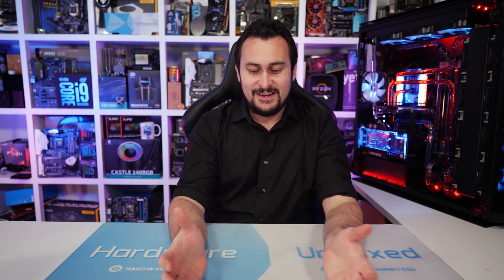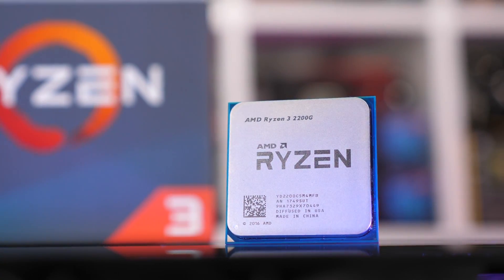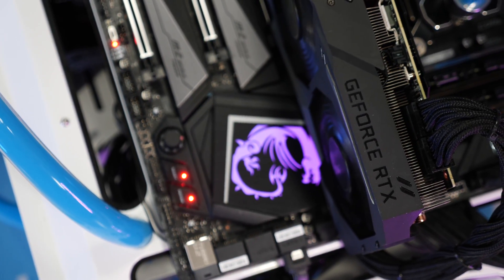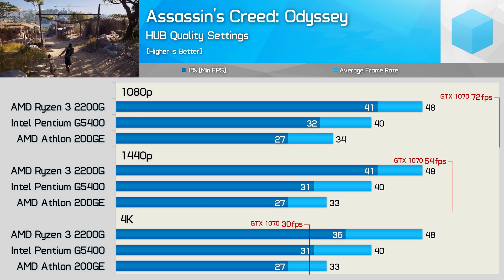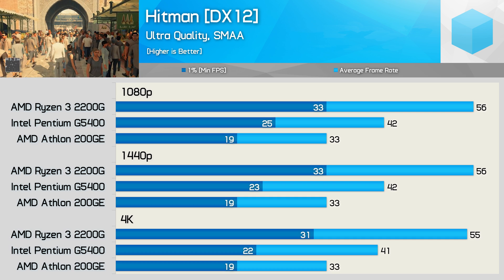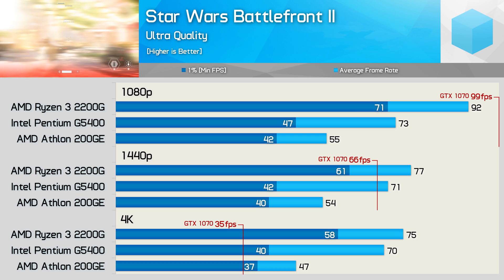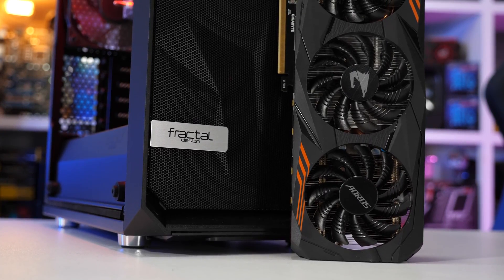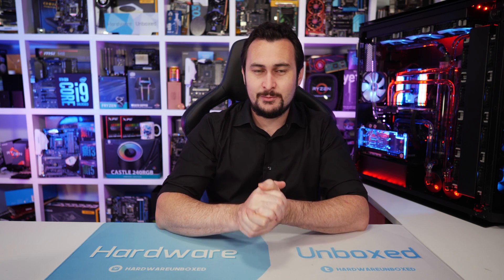Athlon 200GE vs. Pentium G5400 vs. Ryzen 3 2200G, The Best Entry Level Gaming CPU Battle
Check prices now:
Athlon 200GE
Ryzen 3 2200G
Ryzen 5 2400G
Ryzen 5 2600X